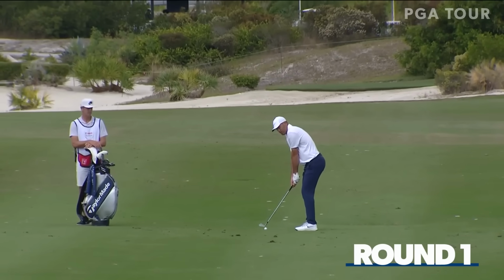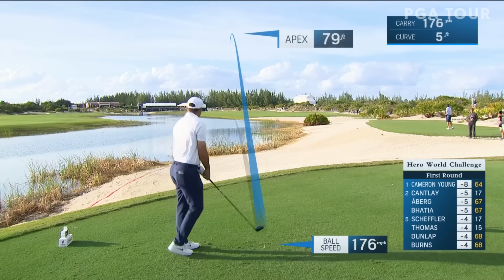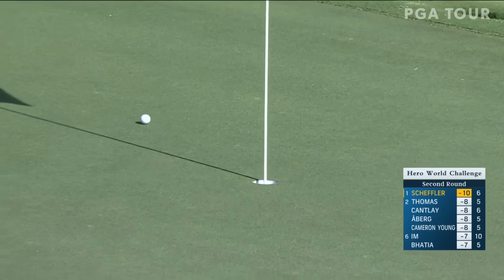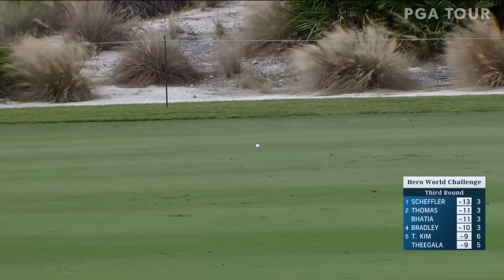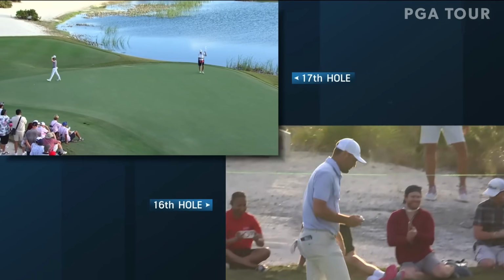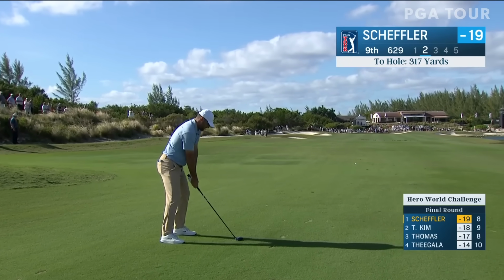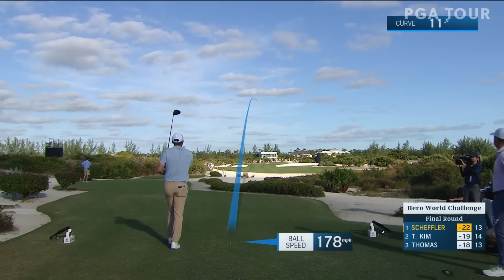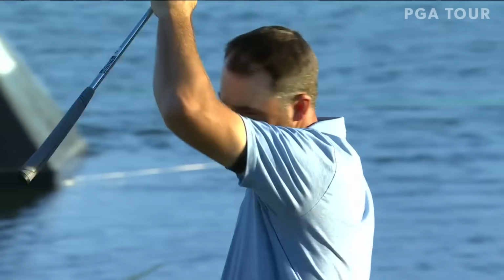Scottie Scheffler’s winning highlights from the 2024 Hero World Challenge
At the 2024 Hero World Challenge, Scottie Scheffler carded rounds of 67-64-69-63 to finish 25-under par for the tournament, good enough for a dominant six-shot victory over the field. The win marked his second successful title defense this year after securing THE PLAYERS Championship in March.

Welcome to the official YouTube channel of the PGA TOUR. Here you can find everything you need to stay up to date with the world’s foremost golf tour. Check in for highlights from every tournament along with player profiles, exclusive series, swing analysis and all the greatest shots and amazing moments.